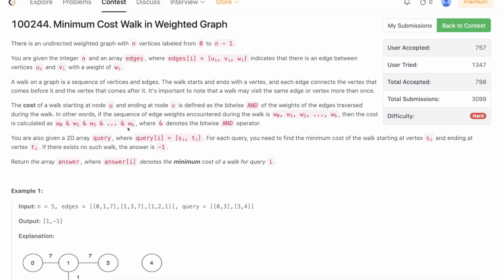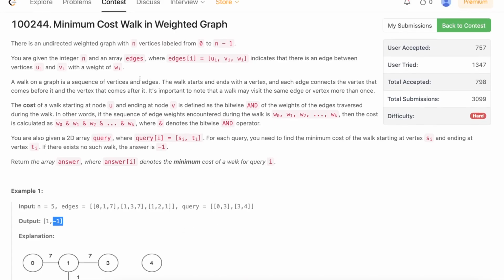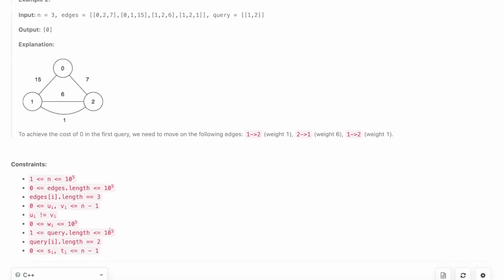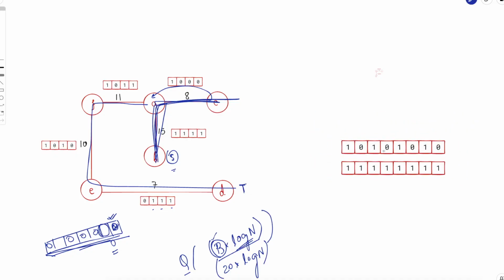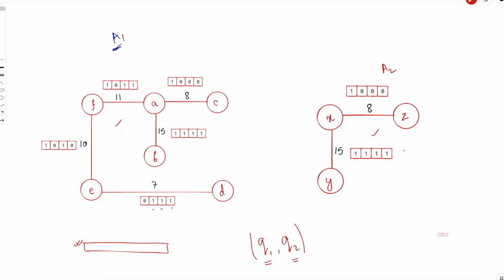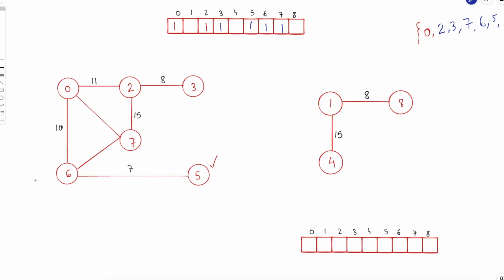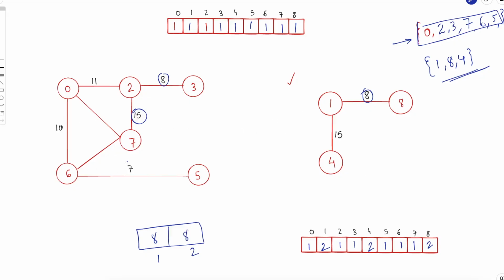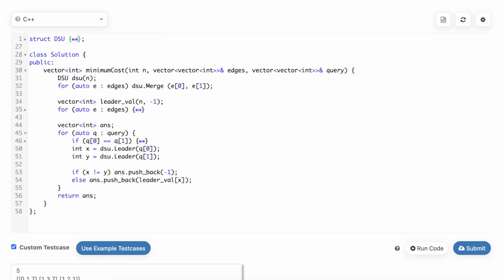3108. Minimum Cost Walk in Weighted Graph | Weekly Leetcode 392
Timestamps -

00:00 - Agenda
01:13 - Problem Description
05:00 - [Reduced Problem]  Description
05:50 - [Reduced Problem]  Brute Force Solution
10:51 - [Reduced Problem]  Optimising the solution
14:54 - [Reduced Problem]  Optimise the Solution Further
18:03 - Generalising the solution for original problem
22:28 - [Implementation 1]  Dry run using DFS
32:21 - [Implementation 2]  DSU Approach
33:55 - Code Walkthrough